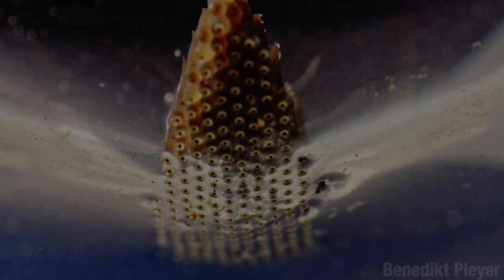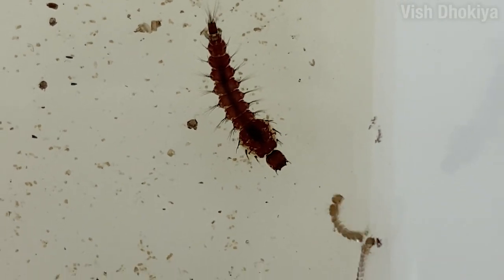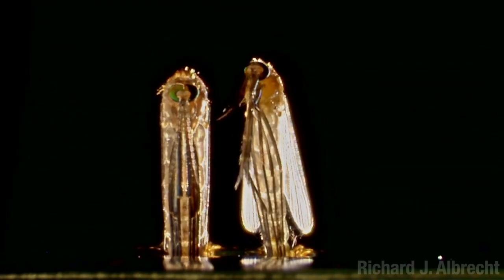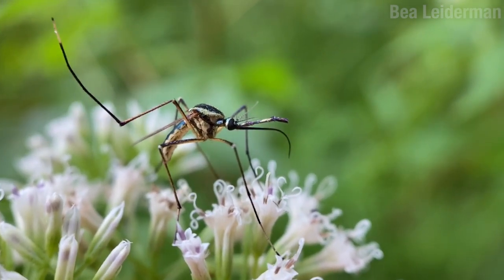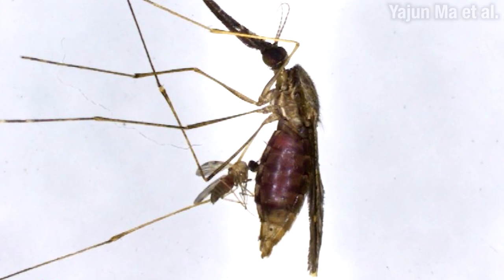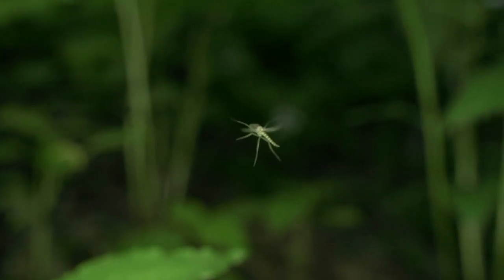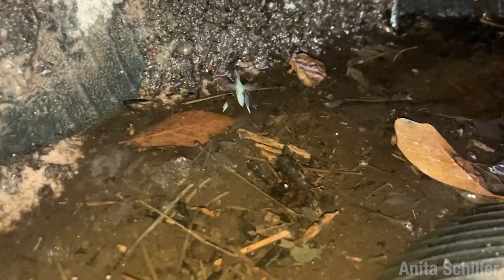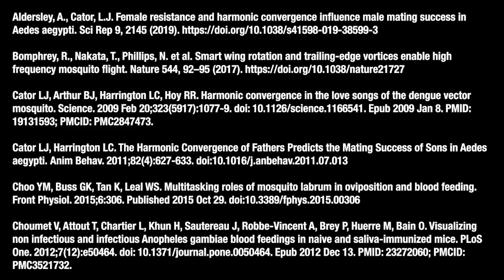True Facts Mosquitos: Educational Edition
This is an educational edition of True Facts which is appropriate for younger audiences and classroom settings. This channel is run by Ze Frank. Become a member to keep this page ad free!

Research Articles:
Aldersley, A., Cator, L.J. Female resistance and harmonic convergence influence male mating success in Aedes aegypti. Sci Rep 9, 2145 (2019).

Bomphrey, R., Nakata, T., Phillips, N. et al. Smart wing rotation and trailing-edge vortices enable high frequency mosquito flight. Nature 544, 92–95 (2017).

Cator LJ, Arthur BJ, Harrington LC, Hoy RR. Harmonic convergence in the love songs of the dengue vector mosquito. Science. 2009 Feb 20;323(5917):1077-9. doi: 10.1126/science.1166541. Epub 2009 Jan 8. PMID: 19131593; PMCID: PMC2847473.

Cator LJ, Harrington LC. The Harmonic Convergence of Fathers Predicts the Mating Success of Sons in Aedes aegypti. Anim Behav. 2011;82(4):627-633. doi:10.1016/j.anbehav.2011.07.013

Choo YM, Buss GK, Tan K, Leal WS. Multitasking roles of mosquito labrum in oviposition and blood feeding. Front Physiol. 2015;6:306. Published 2015 Oct 29. doi:10.3389/fphys.2015.00306

Choumet V, Attout T, Chartier L, Khun H, Sautereau J, Robbe-Vincent A, Brey P, Huerre M, Bain O. Visualizing non infectious and infectious Anopheles gambiae blood feedings in naive and saliva-immunized mice. PLoS One. 2012;7(12):e50464. doi: 10.1371/journal.pone.0050464. Epub 2012 Dec 13. PMID: 23272060; PMCID: PMC3521732.

Jones, J., Murray, G.P.D. & McCall, P.J. A minimal 3D model of mosquito flight behaviour around the human baited bed net. Malar J 20, 24 (2021).

Kikuchi, K., Stremler, M.A., Chatterjee, S. et al. Burst mode pumping: A new mechanism of drinking in mosquitoes. Sci Rep 8, 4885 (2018).

League GP, Harrington LC, Pitcher SA, Geyer JK, Baxter LL, Montijo J, Rowland JG, Johnson LM, Murdock CC, Cator LJ. Sexual selection theory meets disease vector control: Testing harmonic convergence as a "good genes" signal in Aedes aegypti mosquitoes. PLoS Negl Trop Dis. 2021 Jul 2;15(7):e0009540. doi: 10.1371/journal.pntd.0009540. PMID: 34214096; PMCID: PMC8282061.

Ma Y, Xu J, Yang Z, Wang X, Lin Z, Zhao W, Wang Y, Li X, Shi H. A video clip of the biting midge Culicoides anophelis ingesting blood from an engorged Anopheles mosquito in Hainan, China. Parasit Vectors. 2013 Nov 13;6(1):326. doi: 10.1186/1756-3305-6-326. PMID: 24499575; PMCID: PMC3833289.

Matthews BJ, Younger MA, Vosshall LB. The ion channel ppk301 controls freshwater egg-laying in the mosquito Aedes aegypti. Elife. 2019 May 21;8:e43963. doi: 10.7554/eLife.43963. PMID: 31112133; PMCID: PMC6597239.

Nakata, Toshiyuki & Phillips, Nathan & Simoes, Patricio & Russell, Ian & Cheney, Jorn & Walker, Simon & Bomphrey, Richard. (2020). Aerodynamic imaging by mosquitoes inspires a surface detector for autonomous flying vehicles. Science. 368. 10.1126/science.aaz9634.

Reeves, L.E., Holderman, C.J., Blosser, E.M. et al. Identification of Uranotaenia sapphirina as a specialist of annelids broadens known mosquito host use patterns. Commun Biol 1, 92 (2018).

Smith, N.M., Balsalobre, J.B., Doshi, M. et al. Landing mosquitoes bounce when engaging a substrate. Sci Rep 10, 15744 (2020).

Trisnadi, N., Barillas-Mury, C. Live In Vivo Imaging of Plasmodium Invasion of the Mosquito Midgut. DOI